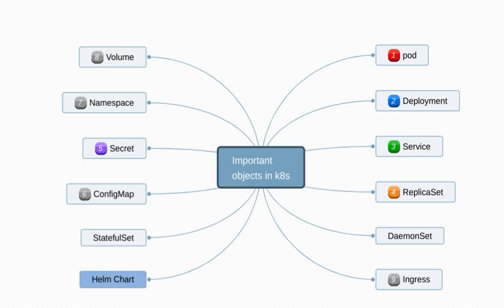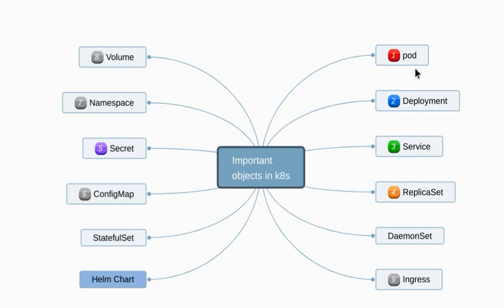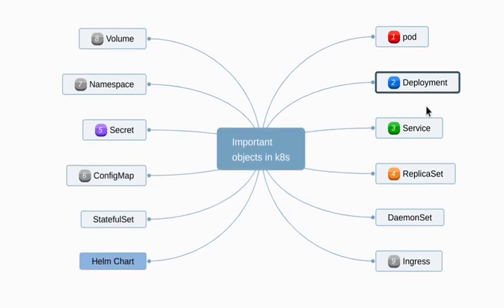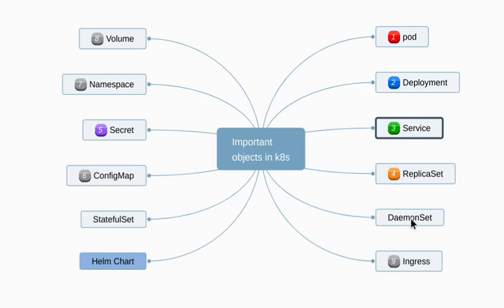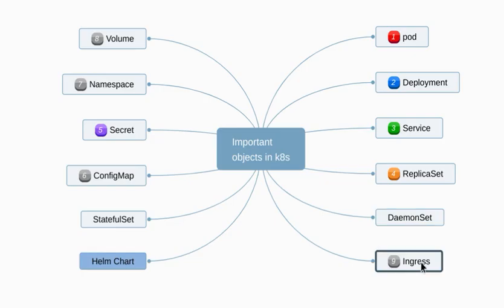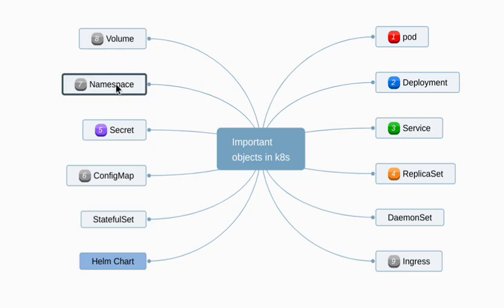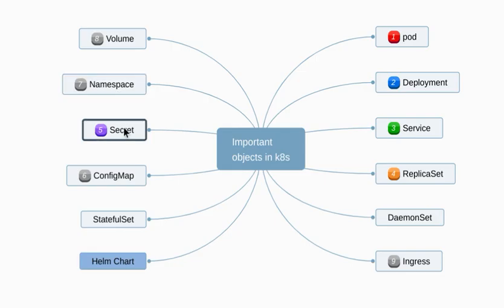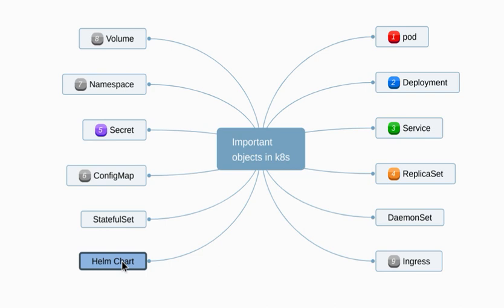2 Important Runtime objects of k8s